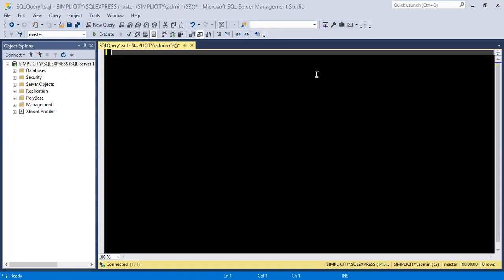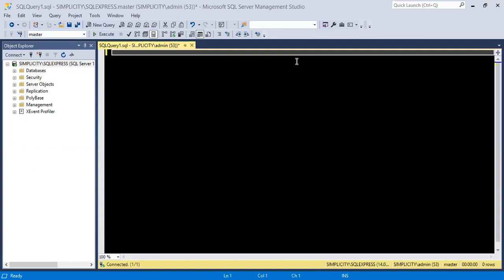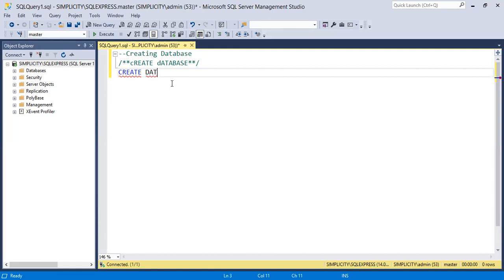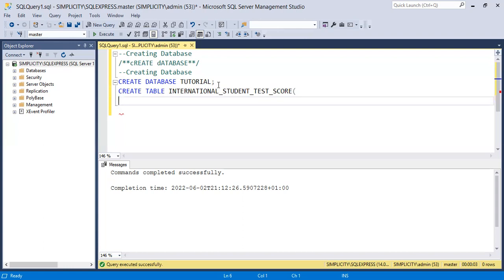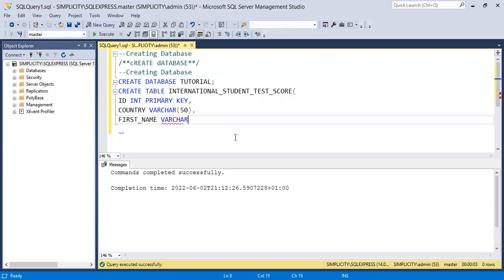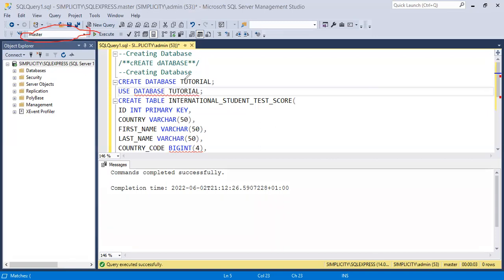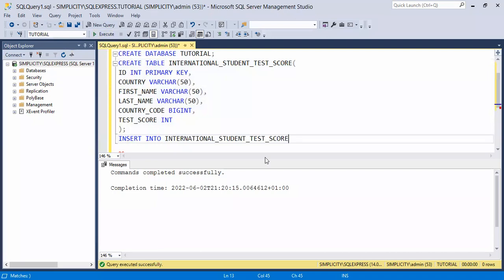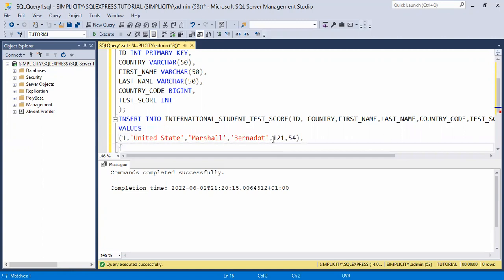Introduction to SQL, Creating a Database 1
This is the Introductory class for those who are willing to learn SQL.
This part Entails:
Meaning of SQL
Types of SQL Statement:
Data Definition Language Statement(DDL)
Data Manipulation Language Statement (DML).